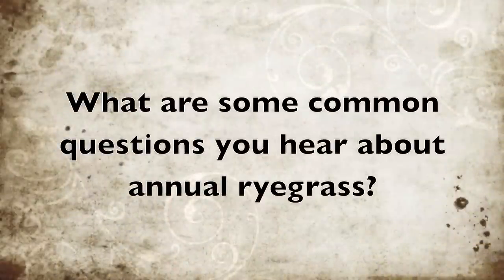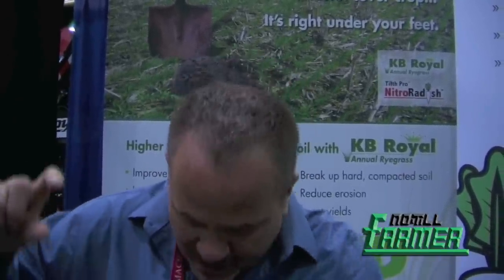Exploring the Use of Cover Crops, Especially Annual Ryegrass - Interview w/ KB Seed at NFMS 2012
Wayne Kizer from KB Seed talks about a variety of cover crops. He provides details about annual ryegrass and a few others.